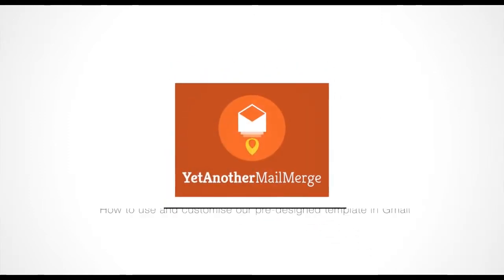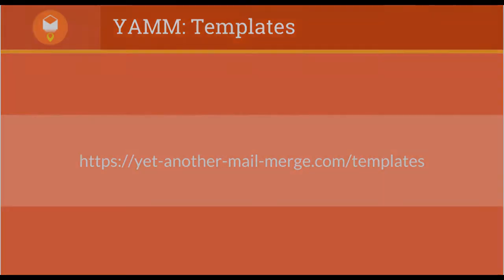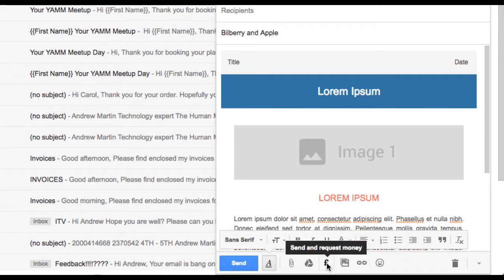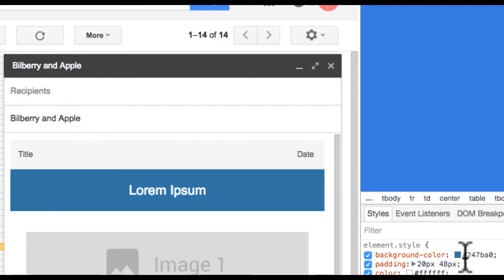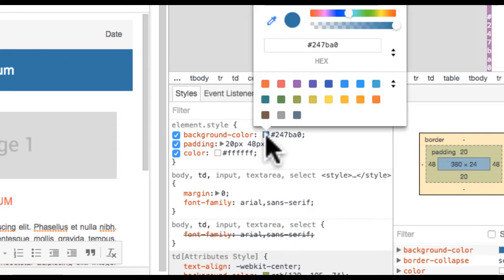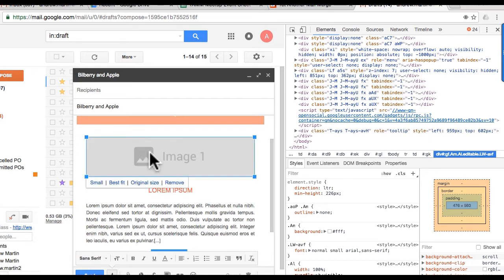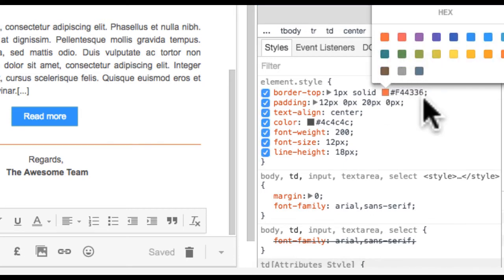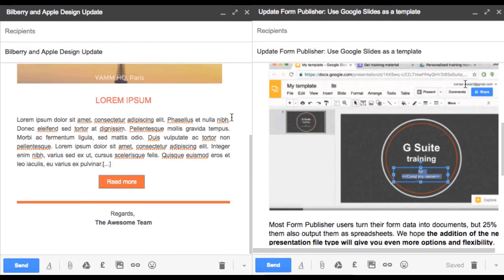Customize email templates with your browser’s HTML/CSS editor directly in Gmail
In this video, we will show you how to customize email templates with your browser’s HTML/CSS editor directly in Gmail.

Have you ever wanted to customize email templates to fit the branding of your company or organization? Perhaps you want to change the header image or another element and need to find the exact sizing? Let us show you some quick ways to edit the template to fit your exact needs.

Here is a preview of what we will go over:

The video demonstrates how to edit Yet Another Mail Merges’ templates directly in gmail. This requires a little bit of knowledge of HTML and CSS. For example, colors and borders can be easily changed via the developer tool of Chrome and Firefox. For this video, we will use Chrome.

The first step is to go to our template gallery (please note this has changed from what is stated in the video). We will be using the “Bilberry and Apple” template as an example. Click on the “use” button and then after it loads click “open”. Gmail will launch with the template in an email draft.

Right-click in the compose area of the email draft and click inspect to open developer tools. We recommend docking the pop-up to the right of the screen. Click elements. Click the inspect icon and then click on the specific area of the template you want to change. We will change the heading from blue to red. Go to the design section of the code to change the color. You’ll see that currently the color is dictated by a HEX code. You can either enter another HEX code or click on the color box to change the color. As you change the color, it’ll automatically change in the email.

You don’t need developer tools to change an image since you can simply delete the image and add a new one. However, developer tools can be useful for finding the image size. Click the inspect icon then hover over the image to find the exact size.

The last thing we will go over is the border-top color, which is the thin line before you sign off. You can click the color box to change the color and you can also adjust the thickness of the border. Double click “1px” and input a higher number and check out the results.

This video is just a brief overview of how to customize an email template. If you are an advanced HTML or CSS user, there are many more possibilities available to you.

Read more about Yet Another Mail Merge template in our documentation

Chapters:
0:00 Introduction
0:24 The Yet Another Mail Merge Template Gallery
0:43 Changing the color of your email template using HTML and CSS
2:02 Finding image sizes in your email template using developer tools
2:22 Customizing the border-top color of your email template
3:10 Learn more about customizing your email templates in Gmail